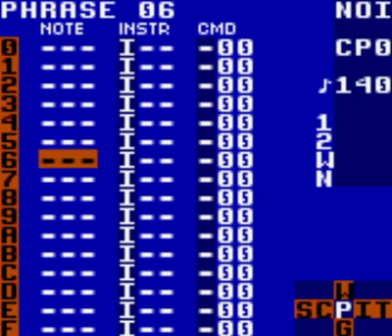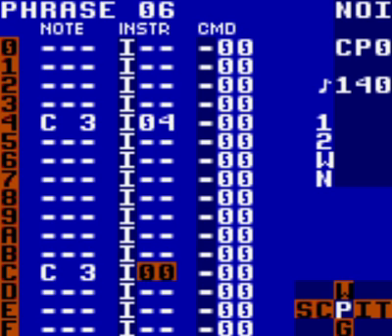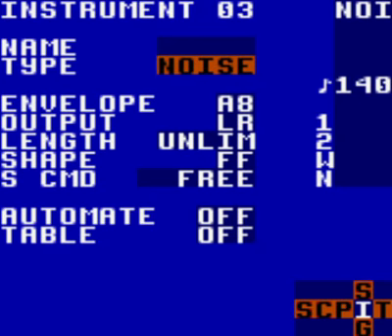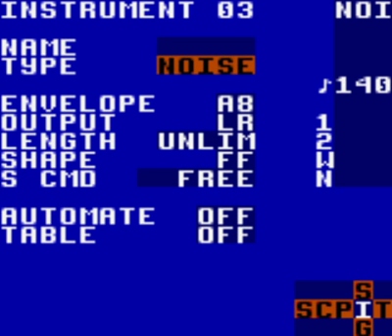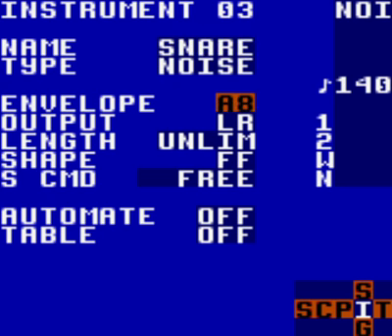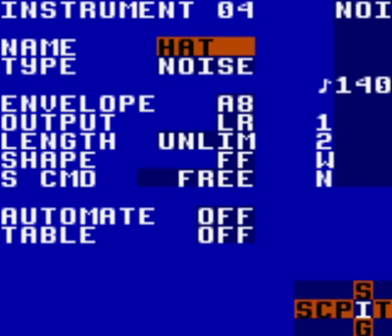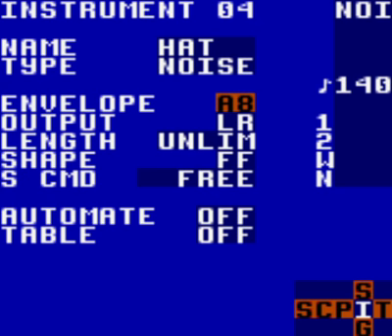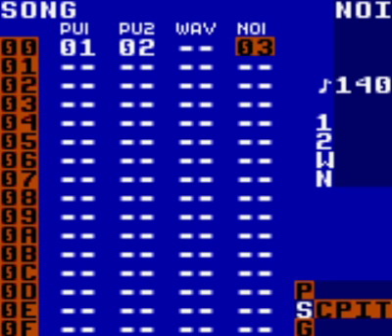Sabrepulse LSDJ Tutorial: Video Guide (5/5)